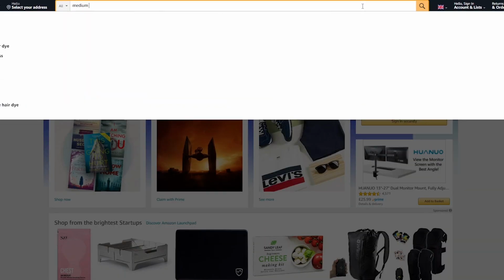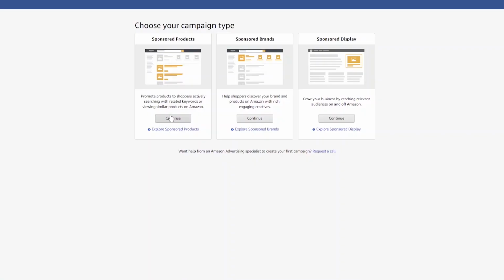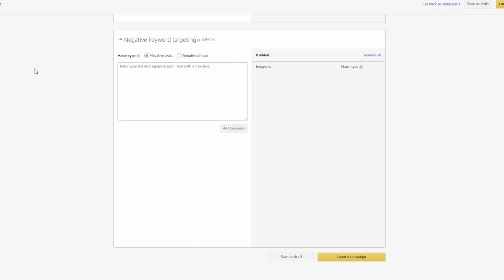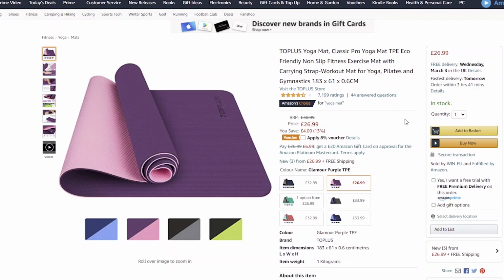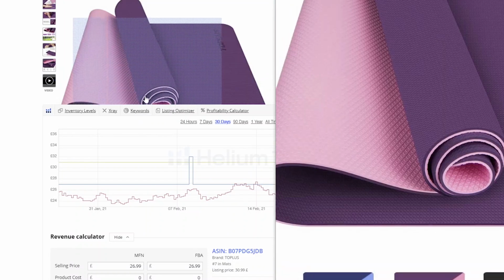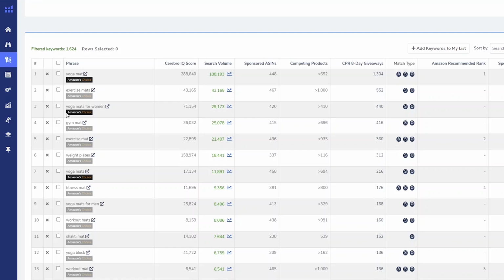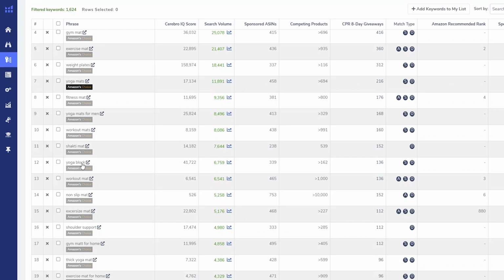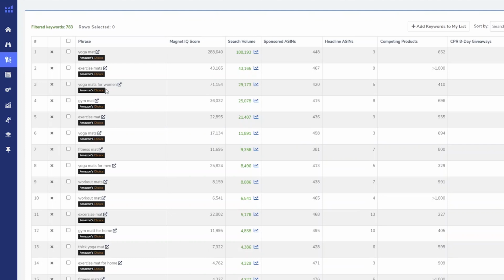Cut Your Amazon PPC Costs BEFORE You Launch! | Amazon FBA PPC Guide - How To Optimise PPC Campaigns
If you're going to be a successful Amazon FBA seller, it's important that you understand PPC advertising, particularly the optimisation part. There are tonnes of guides out there, but very few will tell you this little secret to cut your PPC costs before launching your Amazon FBA product!

I guarantee you that implementing these PPC tricks will reduce your advertising spend and increase your Amazon FBA profits!

How To Cut PPC Costs BEFORE Launching | Amazon FBA PPC Tutorial - How To Opitimise PPC Campaigns